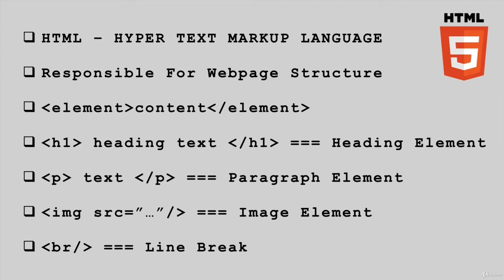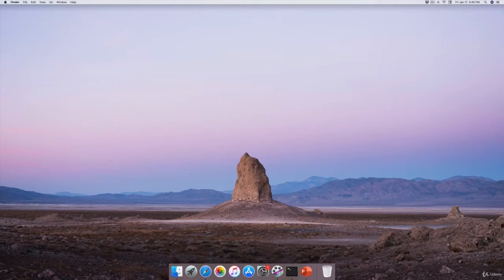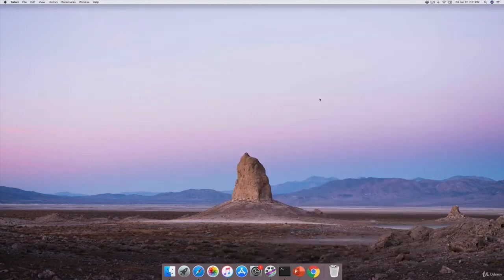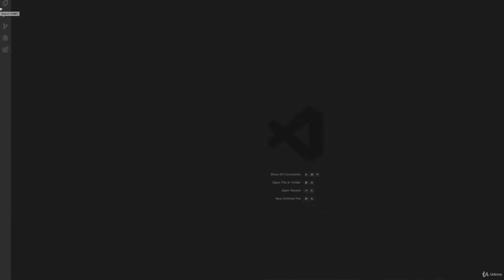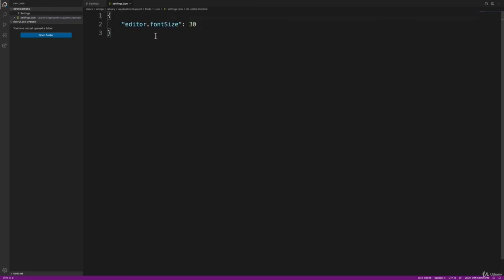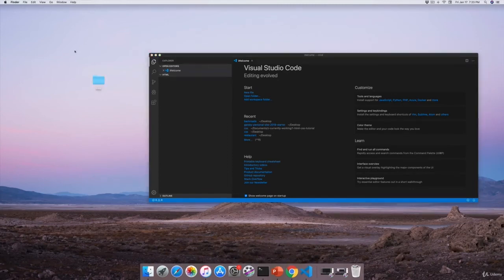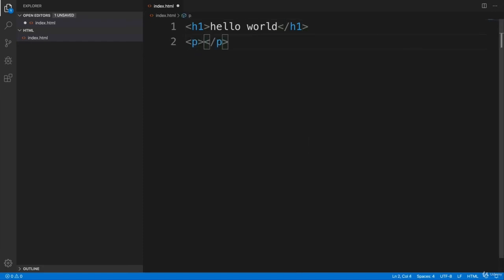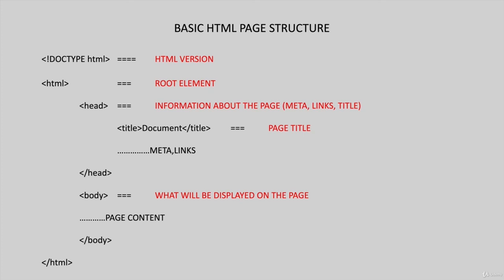HTML Full Course || Class 2 || Introduction To HTML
In this video we will learn about waht is html || basic struture of html || how can download visual studio code || live server in visual studio || run first programe in visual studio

Zain Tech Educational is your source for learning everything related to Digital Marketing, Web Development, App Development, Ethical Hacking, Graphic Designing, Python, Machine Learning and much more.

🎯 Digital Marketing
🎯 Web Design and Development
🎯 App Development
🎯 Python
🎯 Machine Learning
🎯 Data Science
🎯 Content Writing
🎯 Graphic Designing
🎯 Video Editing